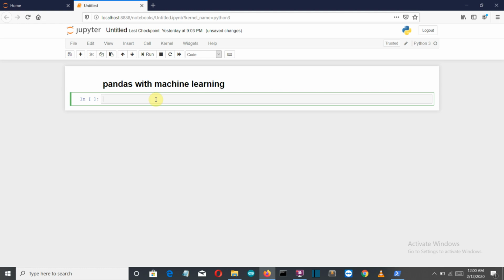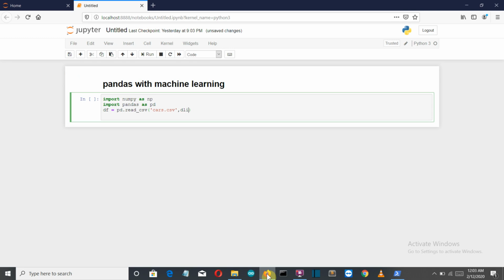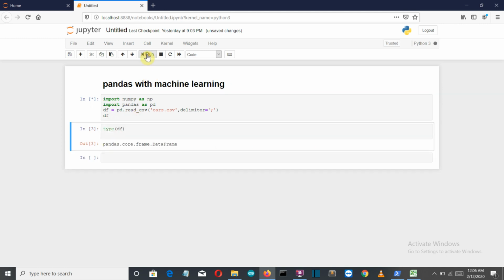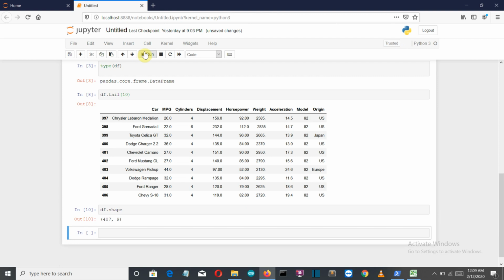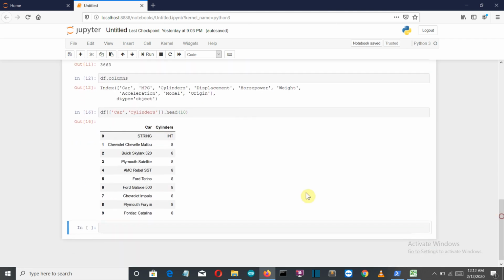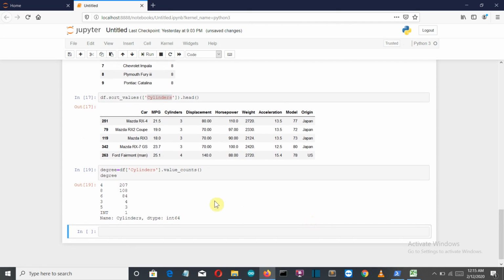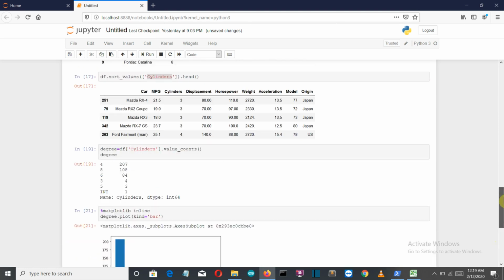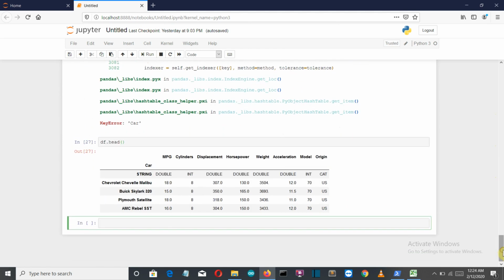Machine Learning with Python video 4 :pandas tutorial for beginners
In this video, i will introduce you to the pandas library and explain some of the basic commands that you should know as a machine learning student.

Pandas is the most popular python library that is used for data analysis. It provides highly optimized performance with back-end source code is purely written in C or Python.

related video titles:
Python Pandas Tutorial | Pandas For Data Analysis | Python Pandas | Python Tutorial | Simplilearn
Complete Python Pandas Data Science Tutorial! (Reading CSV/Excel files, Sorting, Filtering, Groupby)
Python Pandas Tutorial in Hindi
Python Pandas Tutorial (Part 2): DataFrame and Series Basics - Selecting Rows and Columns
Python Pandas Tutorial (Part 1): Getting Started with Data Analysis - Installation and Loading Data
5 Python Projects for Beginners
15 Python Projects in Under 15 Minutes (Code Included)